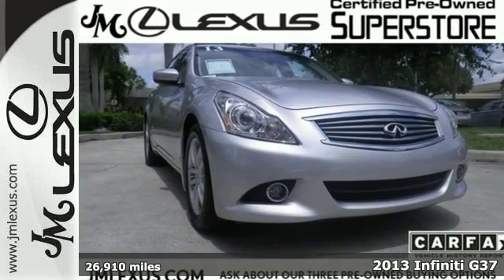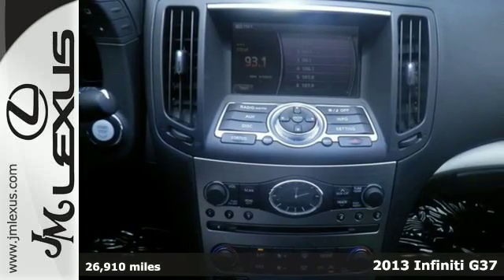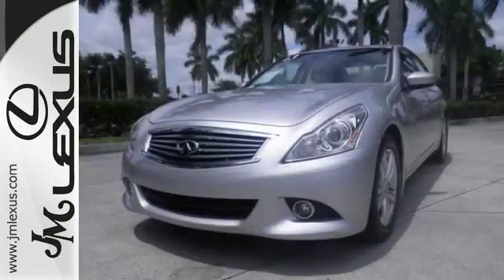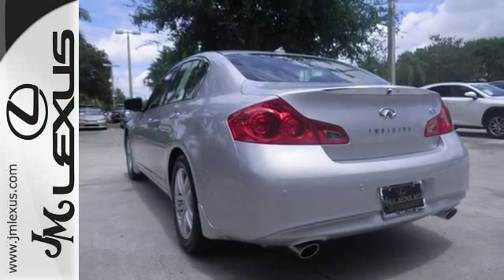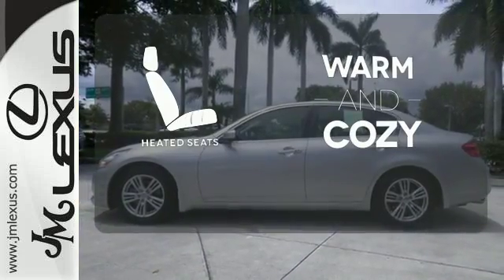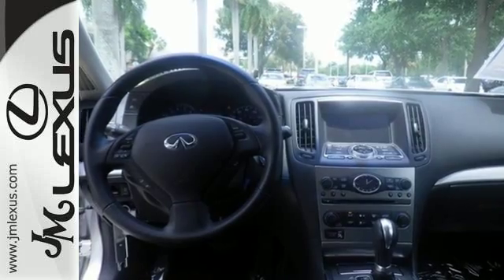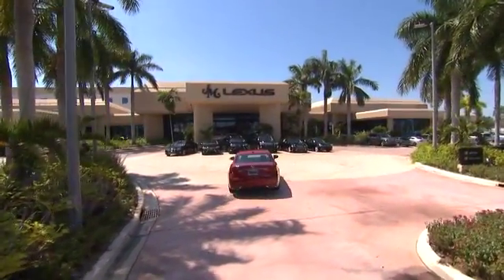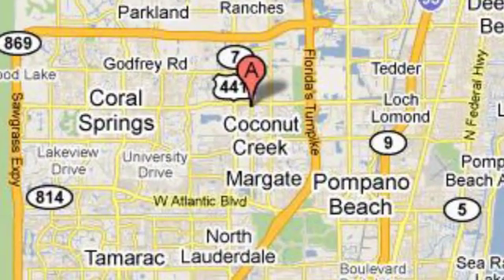Used 2013 Infiniti G37 Margate FL Fort Lauderdale, FL P17286 - SOLD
Year: 2013
Make: Infiniti
Model: G37
Trim: Journey
Engine: 3.7L V6
Transmission: 7-Speed Automatic w/Manual Shift
Color: Silver
Interior: Black
Mileage: 26910
Stock #: P17286
VIN: JN1CV6AP9DM719228
You are currently viewing a 2013 Infiniti G37 at the JM Lexus PreOwned Superstore. Thank you for your interest. We look forward to working for you. Stock #: P17286 Exterior: Silver Interior: Black Trim: Journey JM Lexus 5401 West Sample Rd Coconut Creek FL 33073

Address:
5350 W Sample Rd